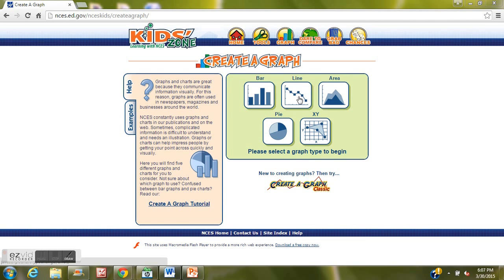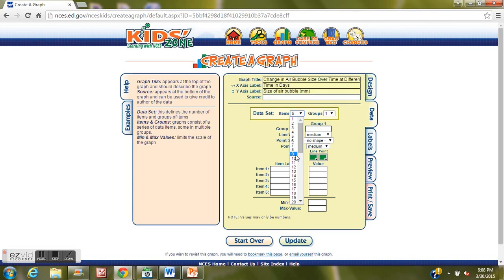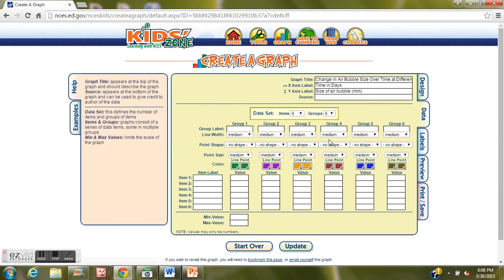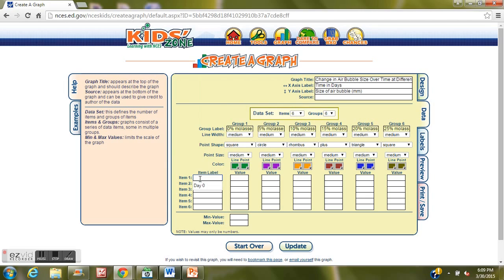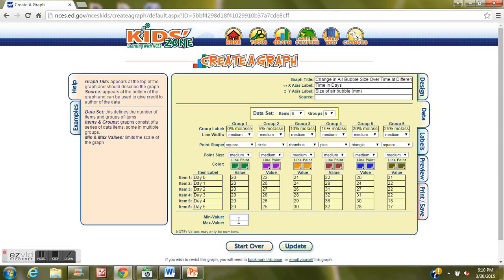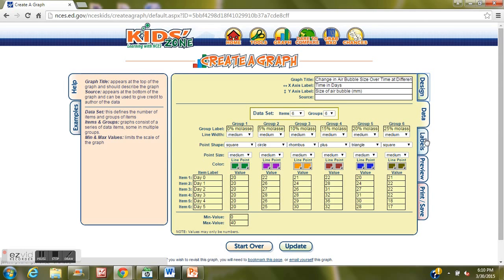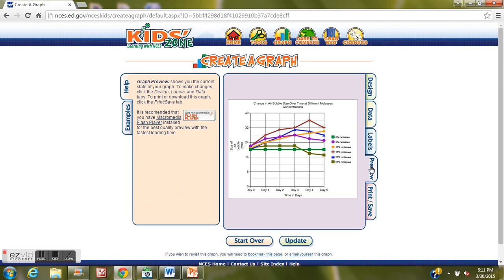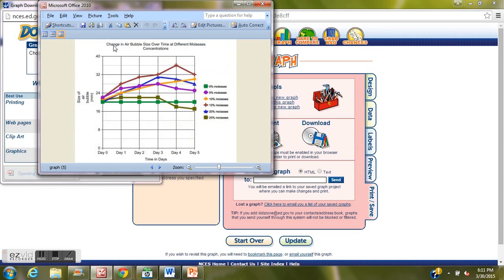Graphing for Lab